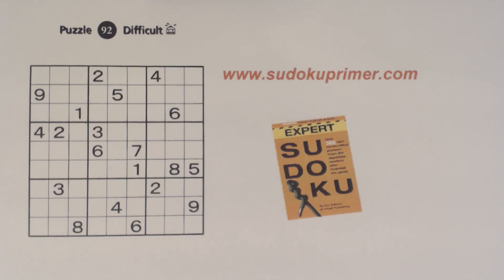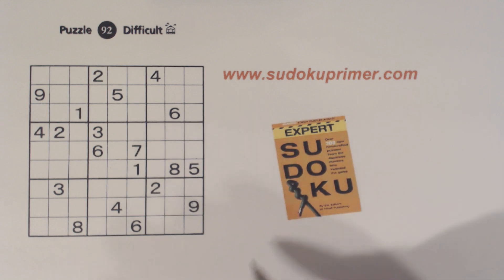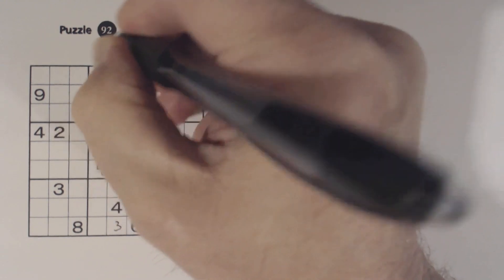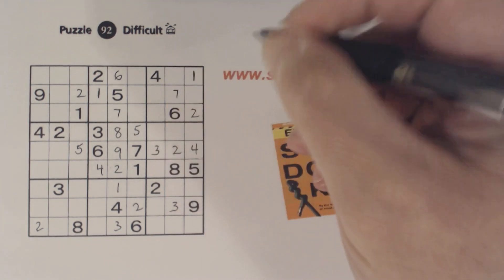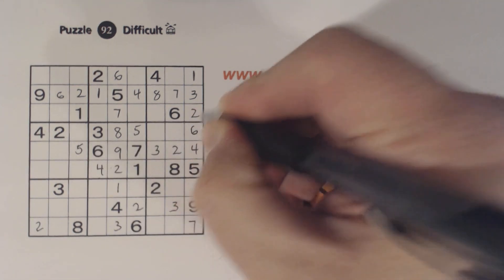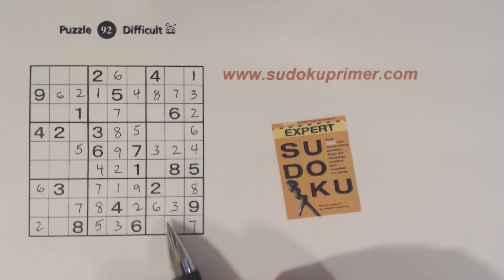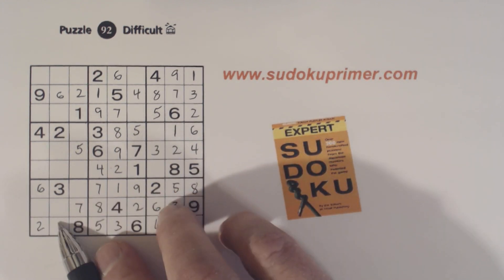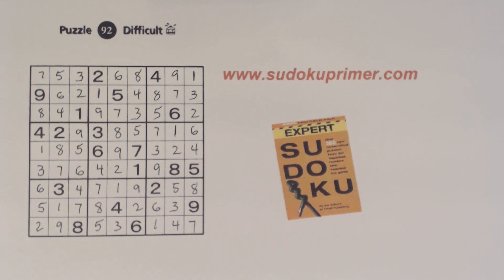Sudoku Primer 200 - Eight Sets of Twins at the Start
Challenge: see if you can find all eight sets of sudoku twins before solving anything in this puzzle.

These twins will make this puzzle quite easy because they help us so much.

Learn about the patterns & techniques mentioned in this video Some of the things discussed in this video

► Twins
► Triplets
► Offset pattern
► Diagonal pattern
► Ghost numbers